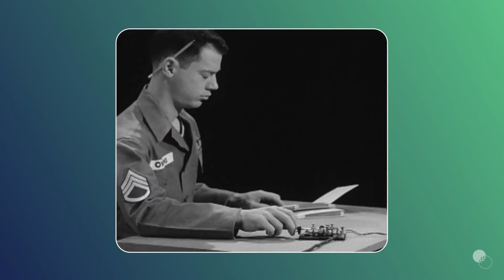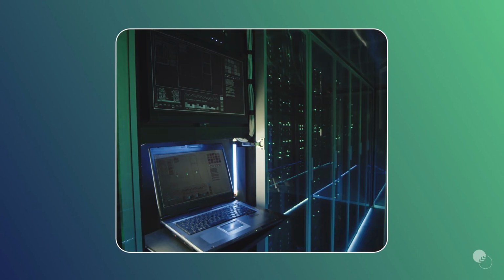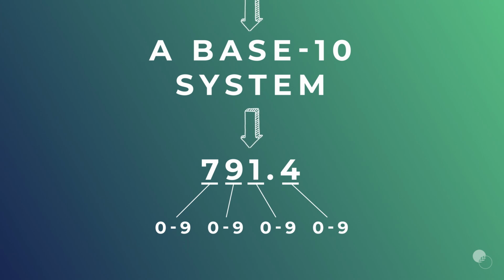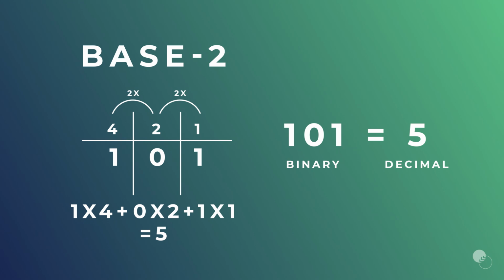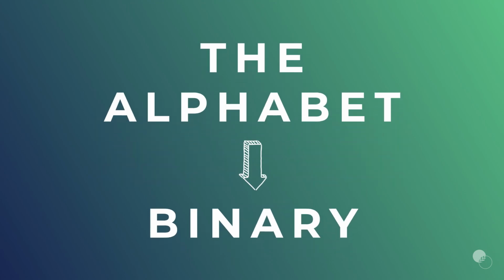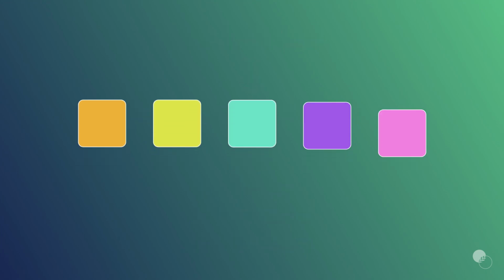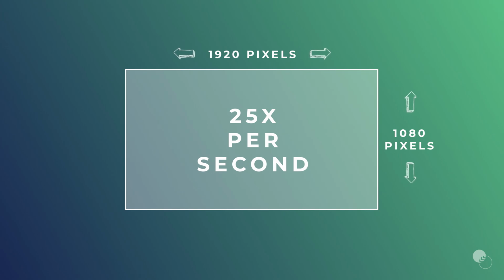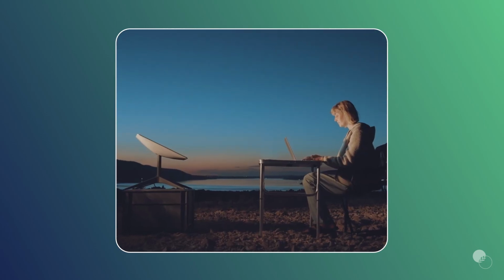The Power of Process: Episode 18 - How The Internet Was Invented - Part 03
Explore the fascinating world of binary, the foundational language of all modern technology! In this episode of "The Power of Processes," we demystify how the digital world is built on the simplest concept: ones and zeros. Learn about the history of binary, how it connects to early computing, and how it powers everything from your smartphone to HD video. From Gottfried Leibniz's 17th-century insights to the incredible speeds of modern processors, discover how this elegant system underpins our connected world.

🎯 Key Topics Covered:

What is binary and how does it work?
Converting decimal numbers to binary.
How binary represents text, images, and videos.
The astonishing amount of data processed by modern chips.
Don't miss this deep dive into the process that connects our digital age to the telegraph and beyond.